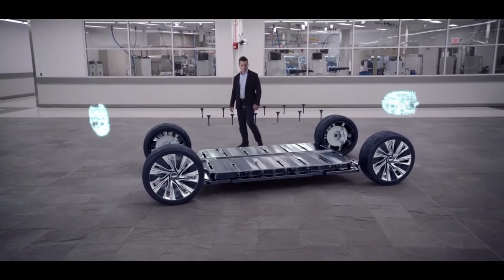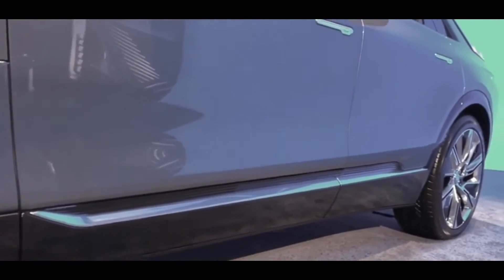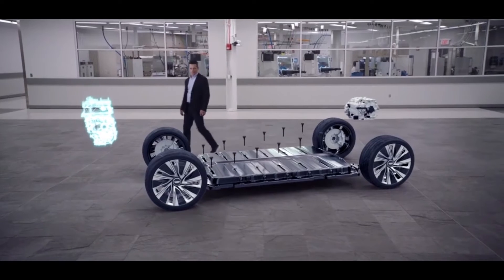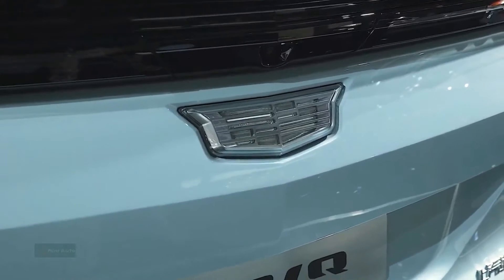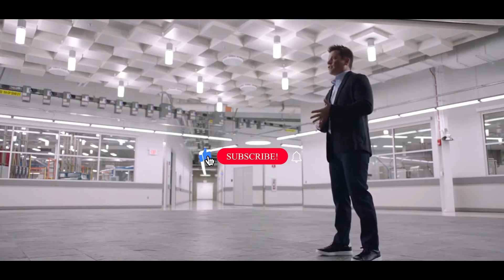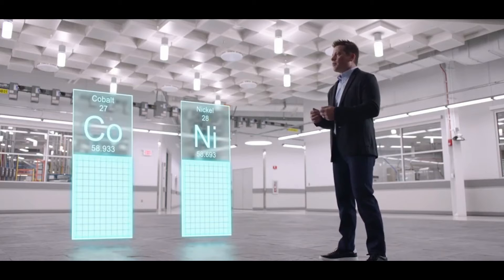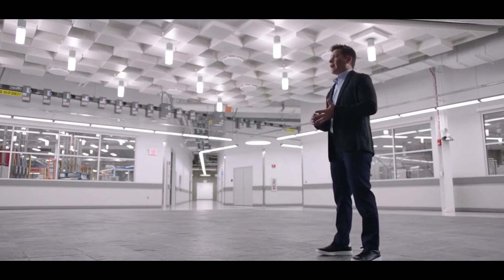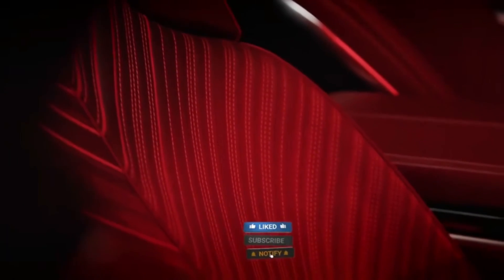2023 Cadillac Lyriq Battery(why is it special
The 2023 Cadillac Lyriq is a special and flagship product of the General motors. it embodies her advanced battery system, the Ultium Battery.
Here is a full video on what it is all about .